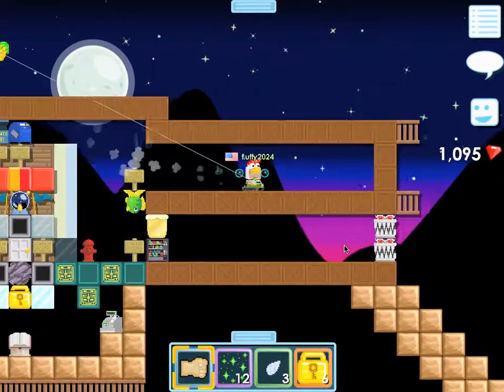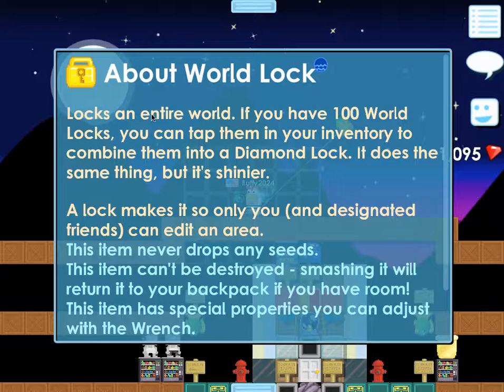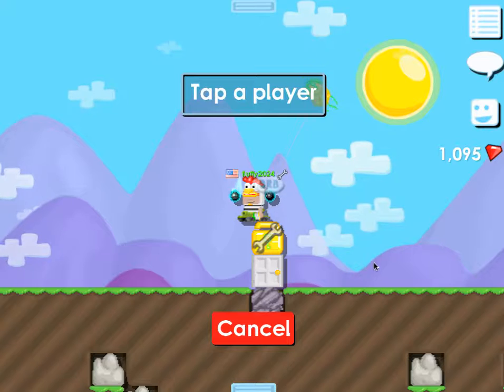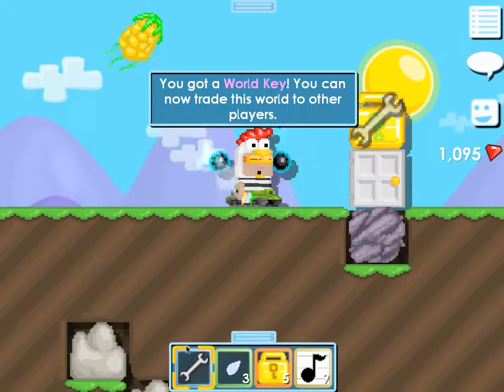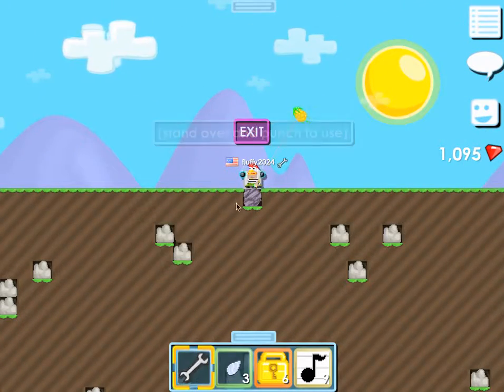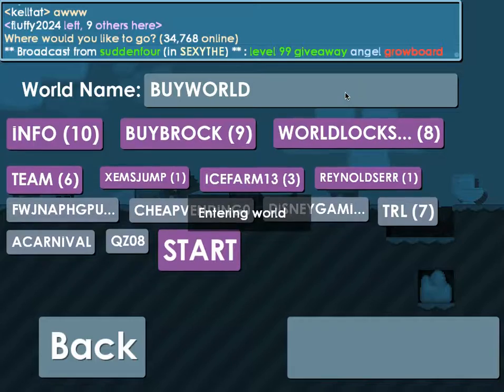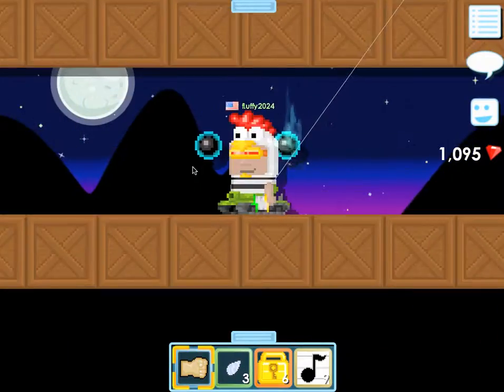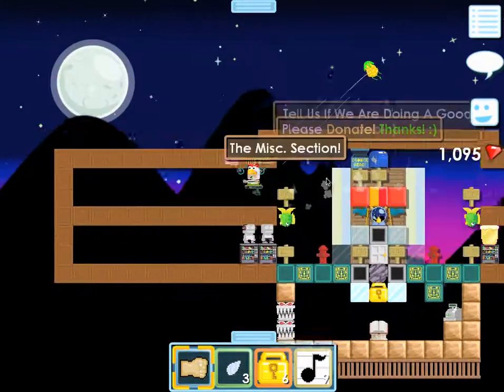How To Use A World Lock! | Growtopia #2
How To Use A World Lock!
Hope this helps everyone!
Visit are vending world: CHEAPVENDING0! :)
Sorry No Intro It Would Not Work! :(